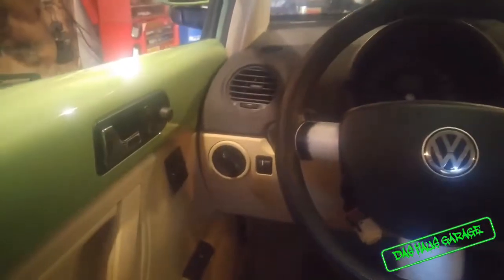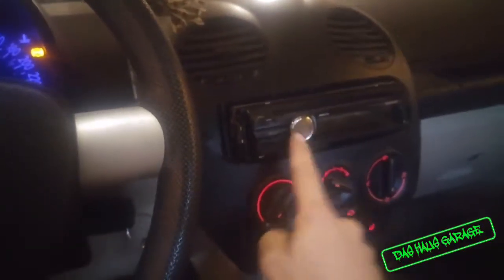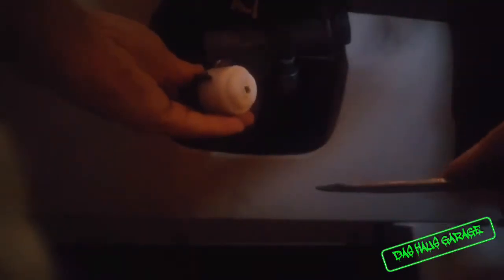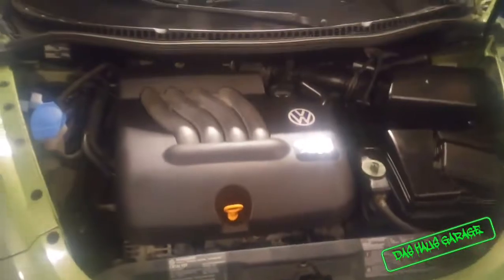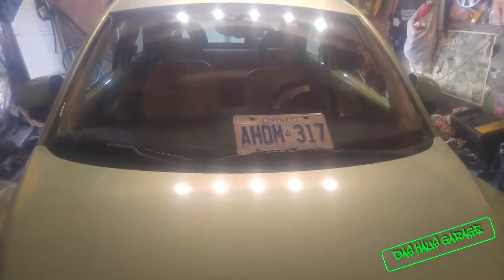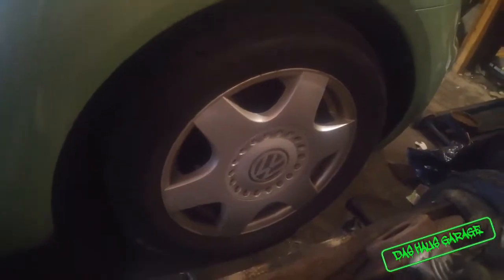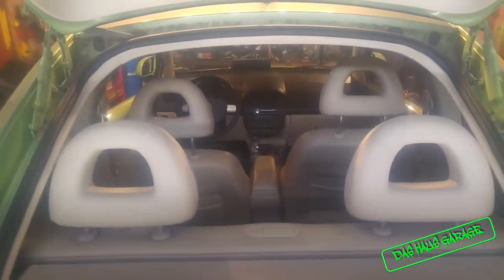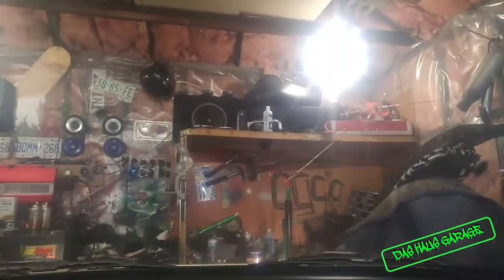It starts with a screwdriver?but will i save it?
You wont belive how i start the car?